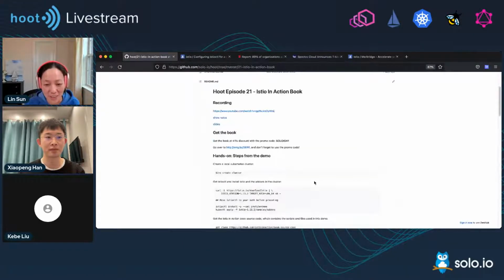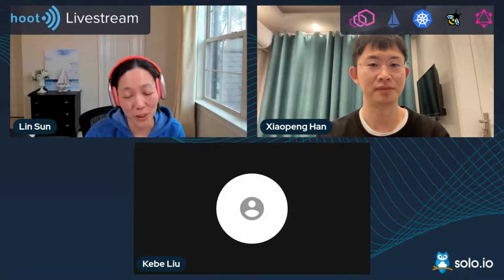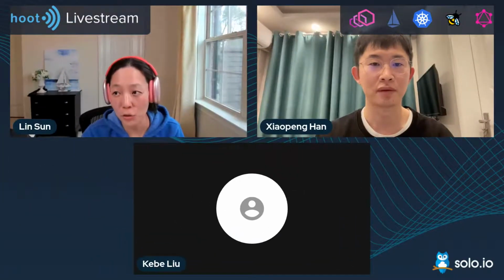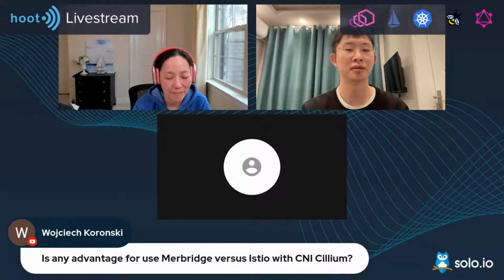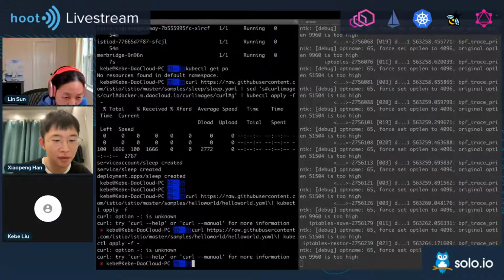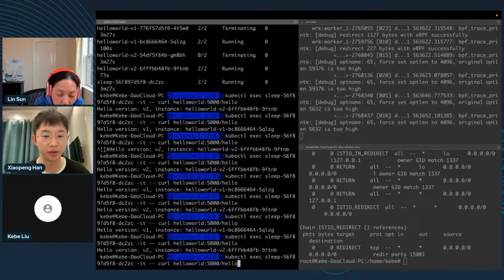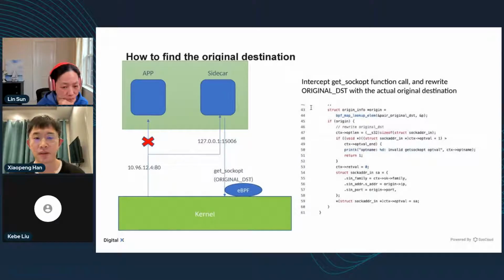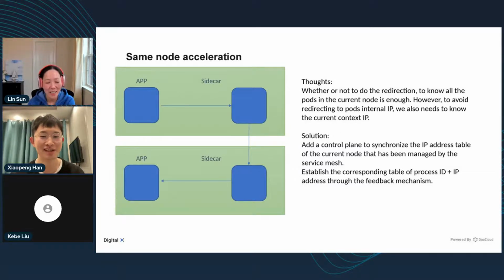Accelerate your service mesh with eBPF and Merbridge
Replacing iptables rules with eBPF allows transporting data directly from inbound sockets to outbound sockets, shortening the datapath between sidecars and services. In this hoot livestream, Xiaopeng and Kebe from DaoCloud will join Lin to discuss the Merbridge project and how users can accelerate their service mesh adoption with eBPF and Merbridge, along with live demos!

00:12-2:20 Welcome + speaker intro
2:20-6:10 service mesh and Istio news
6:10-8:45 Discussion related to DaoCloud, why Istio for DaoCloud
8:45-24:54 Dive into why Merbridge and how Merbridge works + Answer live questions
24:54-37:59 Live DEMO
38:10-48:24 Challenges when building merbridge, mixed nodes, ready for production?
48:25-51:07 how to contribute to merbridge? wrap up